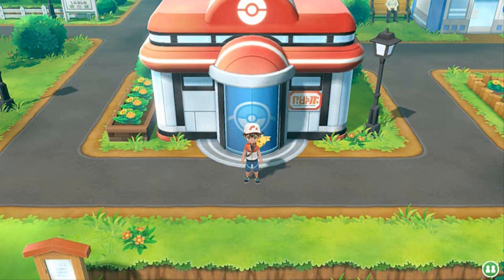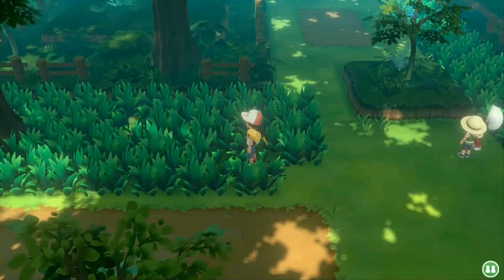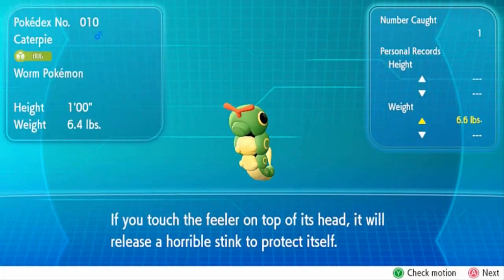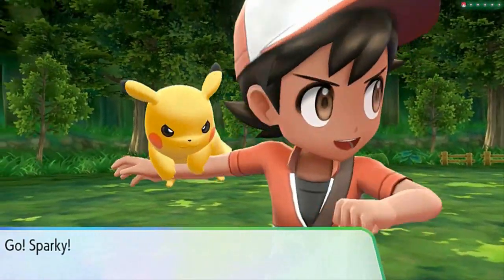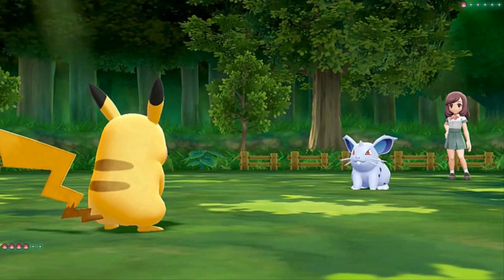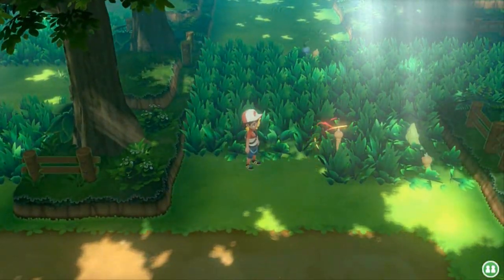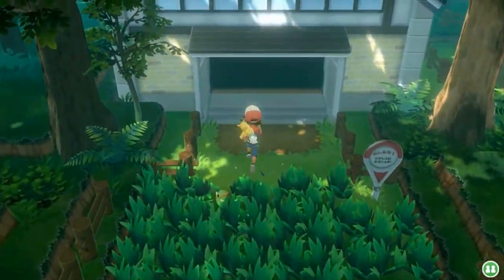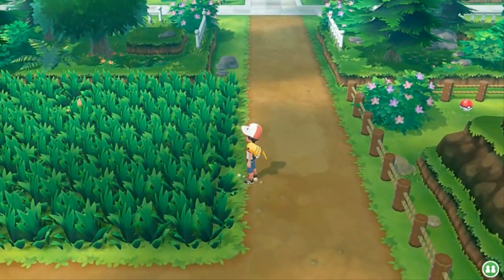Pokemon Let's Go Pikachu Walkthrough Part 3: Viridian Forest!